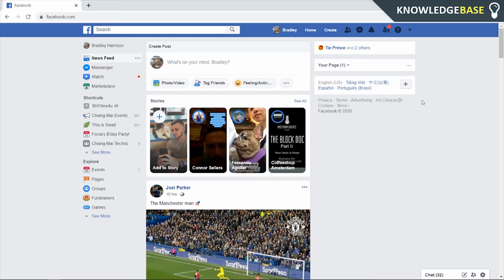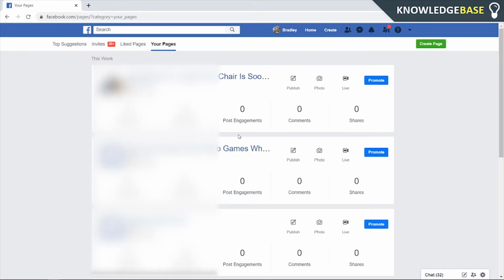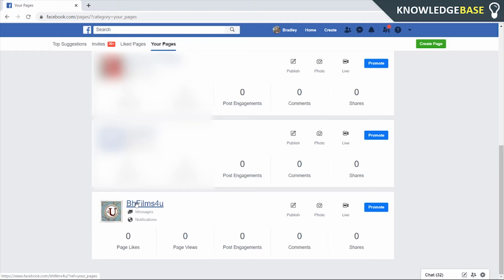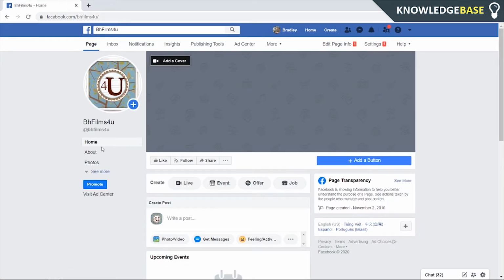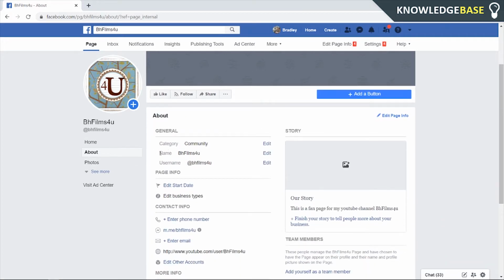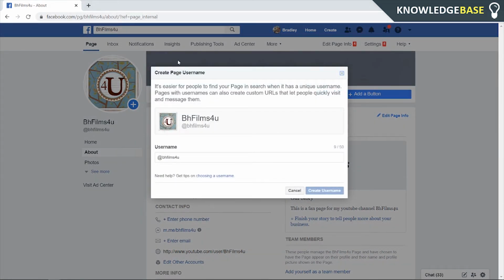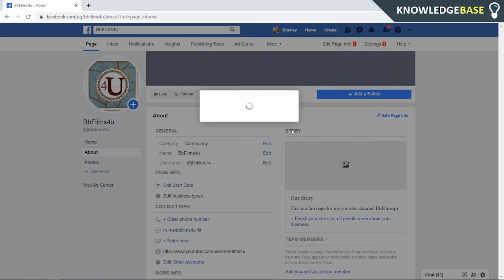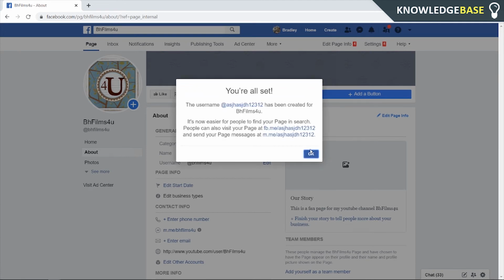How To Change Facebook Page URL 2020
In this video, I show you How To Change Facebook Page URL 2020. A simple guide to changing the URL on your Facebook page. Quick and simple.

If you own a Facebook page, you may want to change the Facebook page URL. This is possible to do in 2020 and can be done in 2 minutes. Simply watch this video until the end for the steps you need to take to change your Facebook Page URL in 2020.